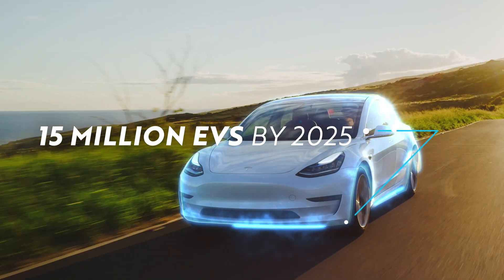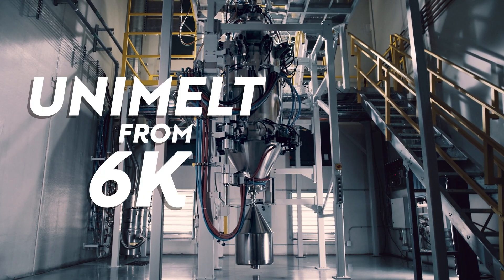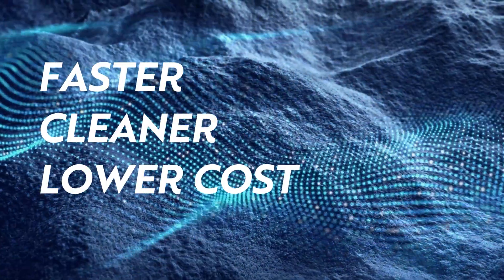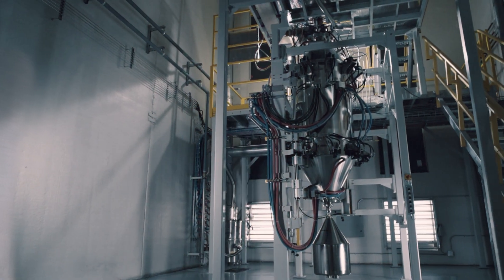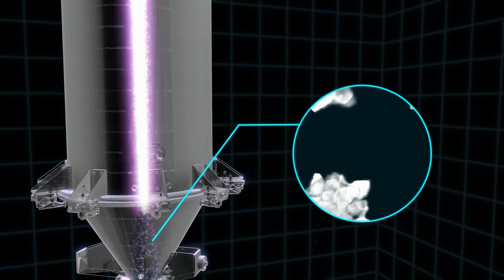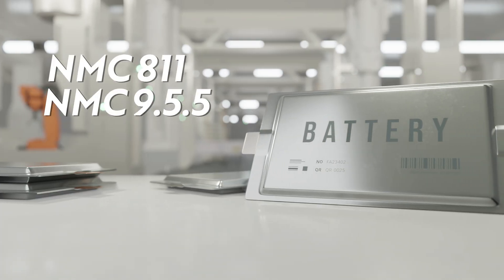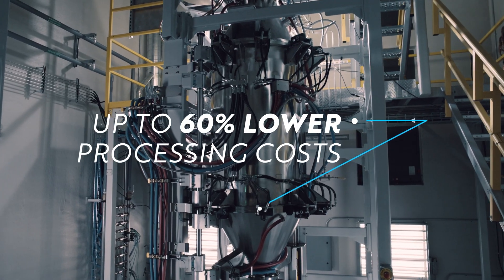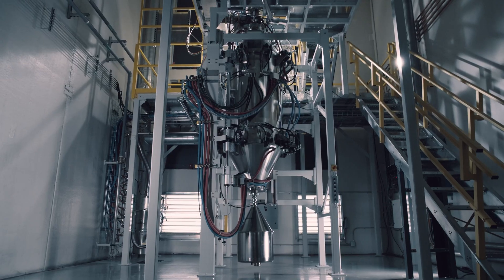6K Energy How it Works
At the heart of 6K Energy is the unique, proprietary UniMelt process, the world’s first full-scale microwave plasma production system used to produce battery material. The UniMelt microwave plasma platform provides:

Up to 50% lower conversion costs
50% smaller factory footprint
20% – 30% CAPEX reduction
Up to 30% reduction in energy costs
Upcycle EOL battery materials in new